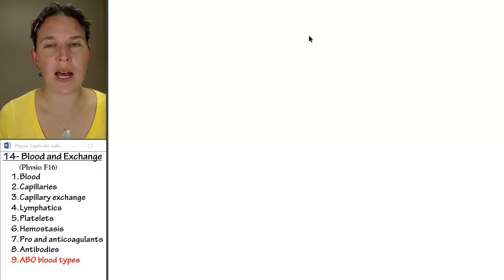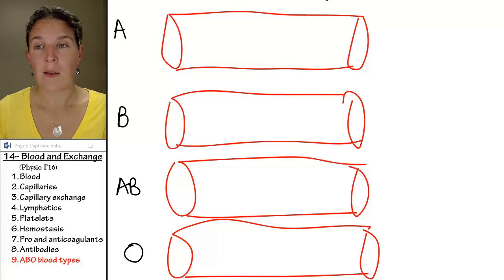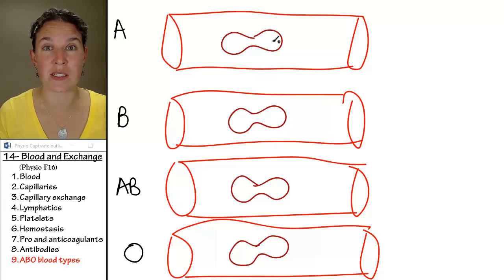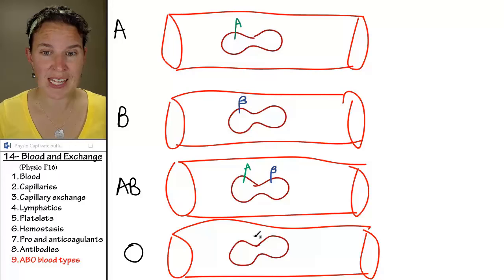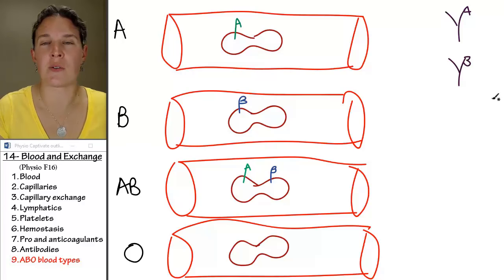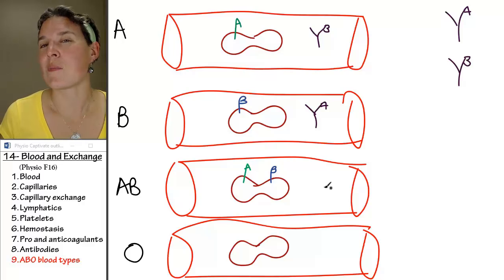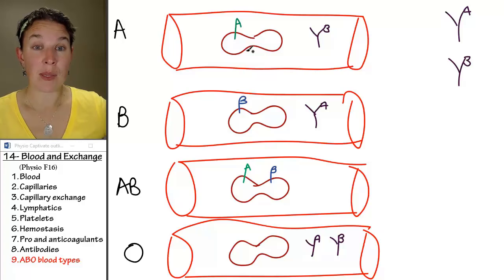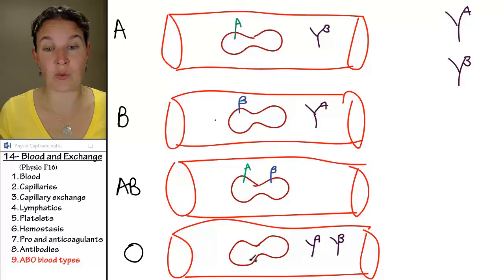Blood 9- ABO blood types